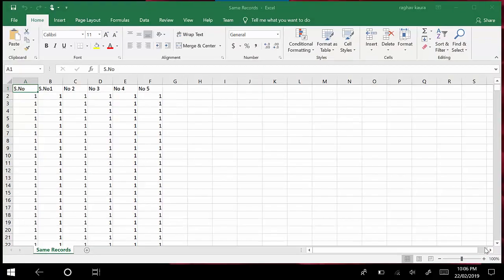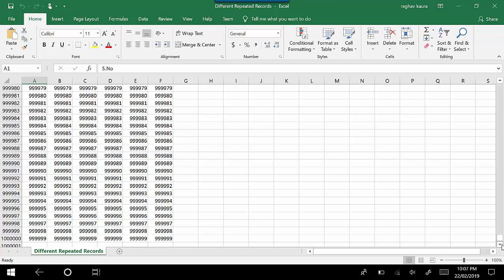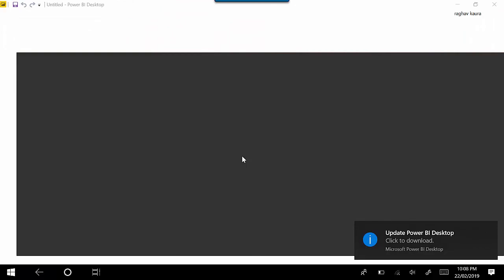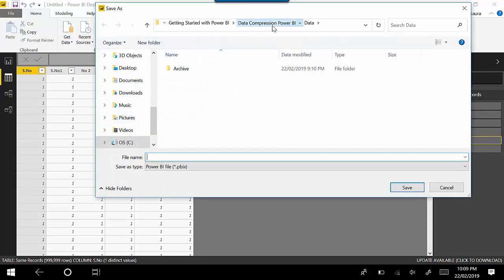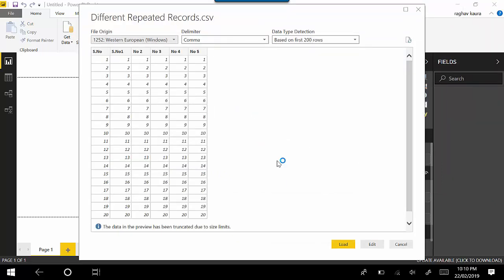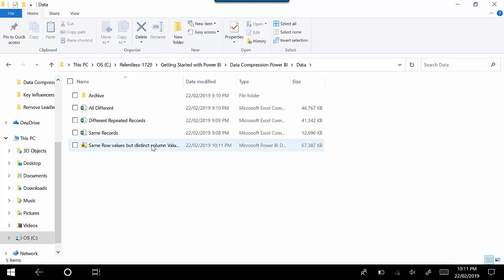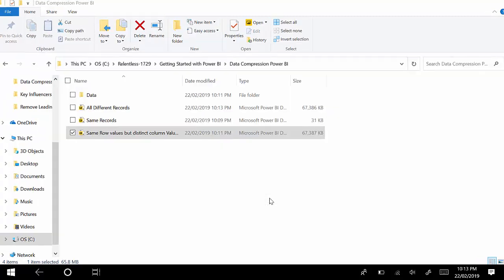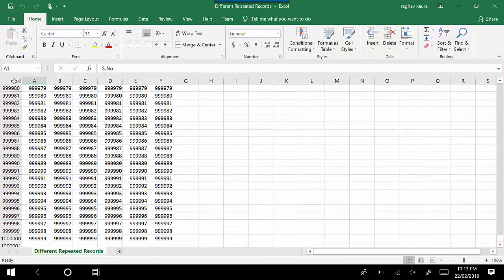Data Compression Power BI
Published on February 22, 2019:

In this video, we explore multiple scenarios of data compression used with Power BI.
We see that Power BI compresses data best when we have repeating values for the same column.

In the previous video, we used the trim function available in Power Query. We used this function to remove the leading and trailing spaces with
Power BI.